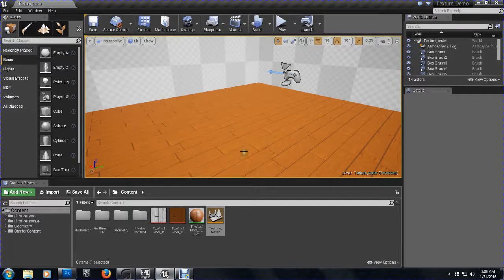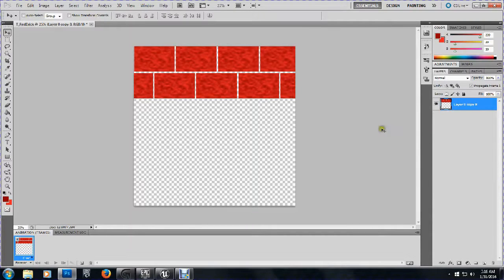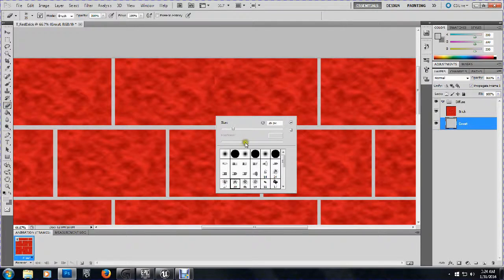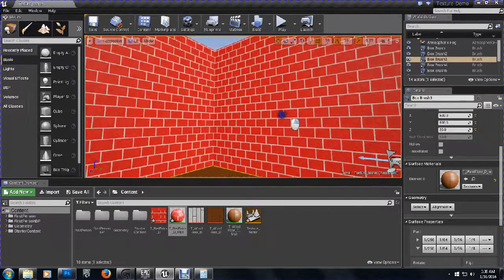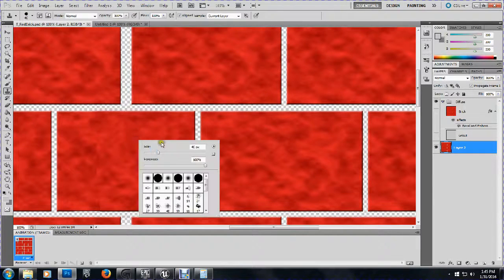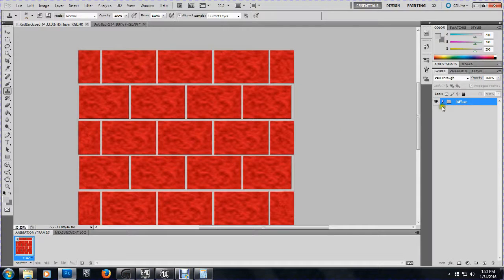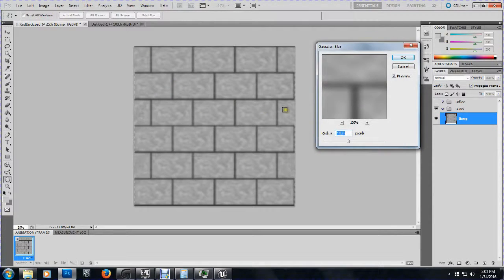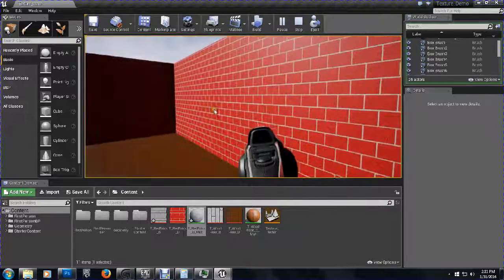Red Brick Texture Tutorial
In this video I will demonstrate how to create a basic red brick texture in PhotoShop which we can then use in a game engine.